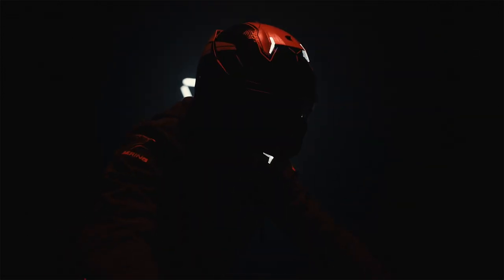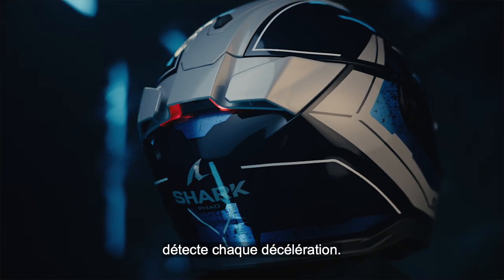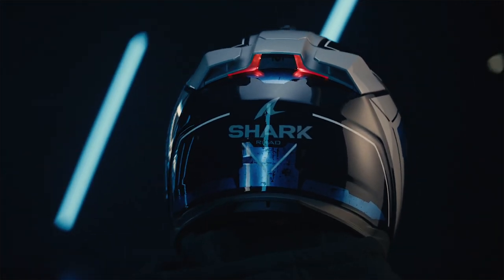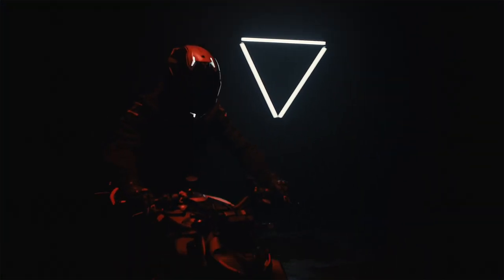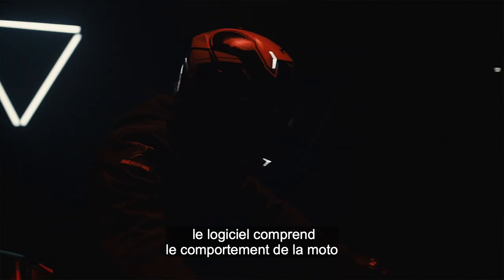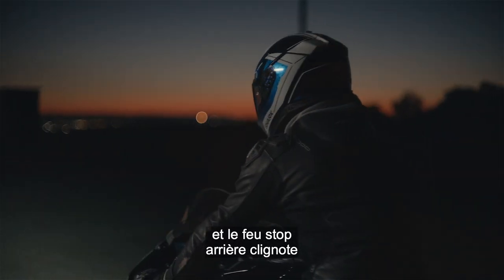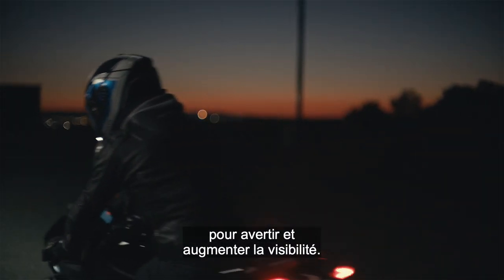The world’s first helmet with integrated brake lights !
Stand out on the road : ride in all weathers and stay visible thanks to the i3's signature smart full LED lights!

LED LIGHTS & ACTIVE BRAKE LIGHTS AS STANDARD

This innovative safety LED system, tried and tested since the first version of the SKWAL, has been redesigned with the addition of active brake lights as standard. Thanks to the integration of a triaxial accelerometer, you enjoy the benefit of smart brake lights on your helmet without the need for cables or Bluetooth.

By Christophe Fontana, R&D Manager SHARK